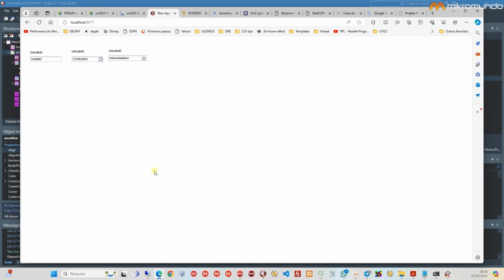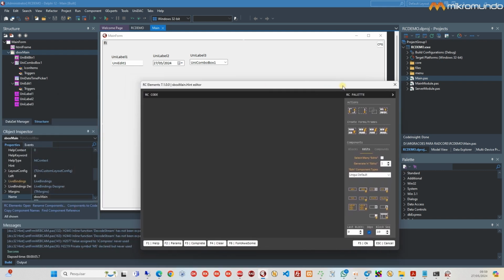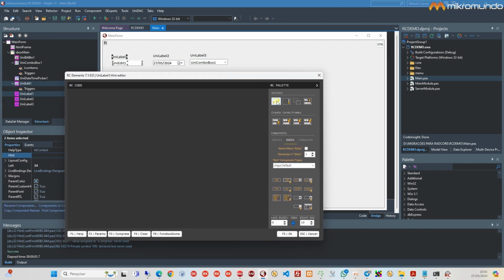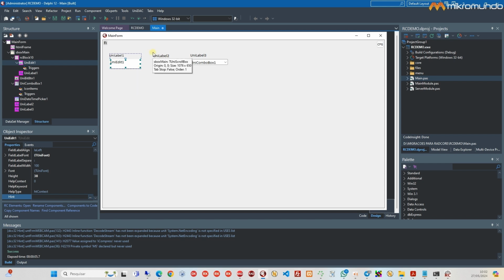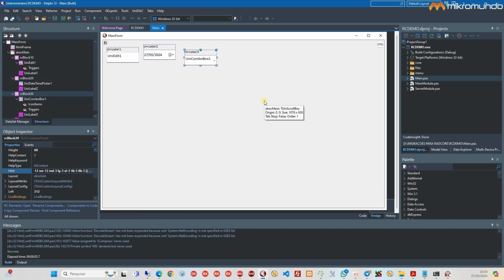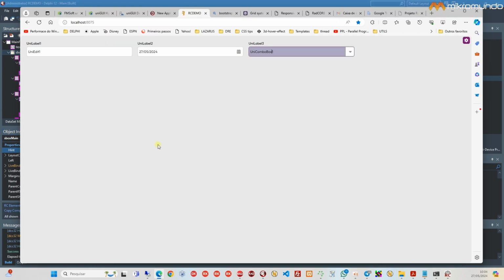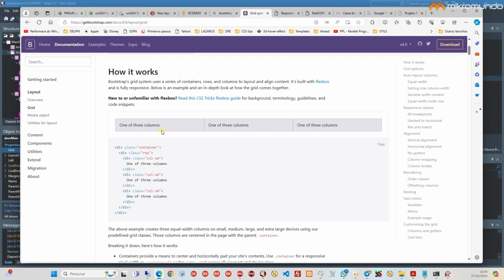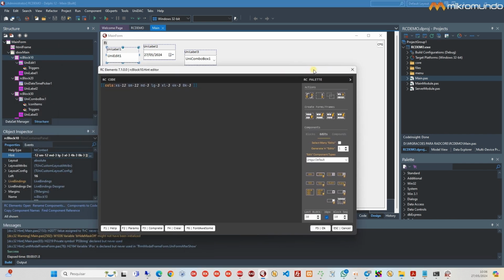002 Responsive Blocks (English)